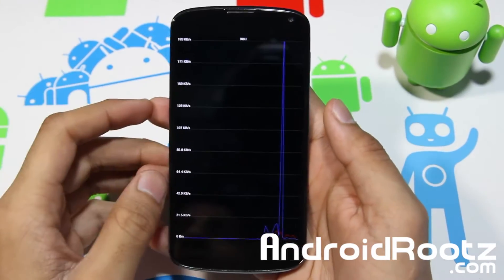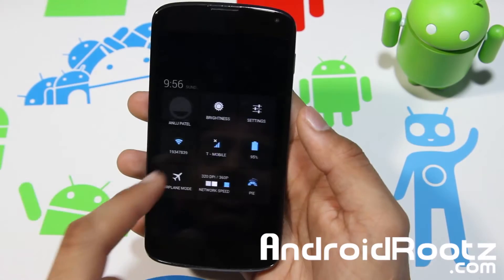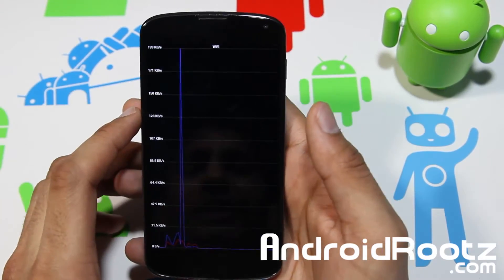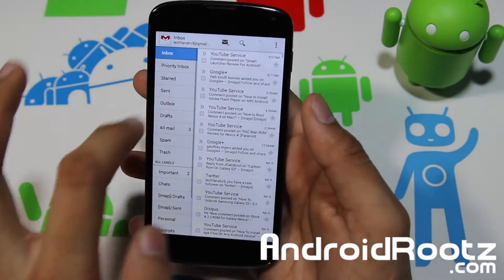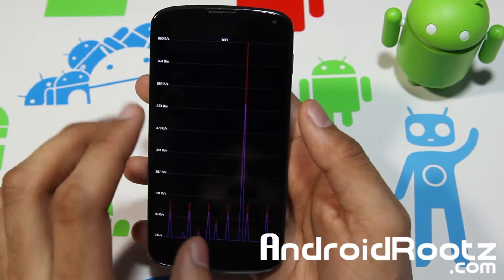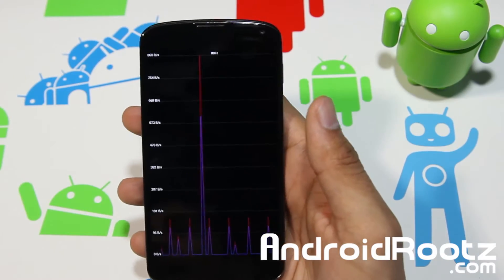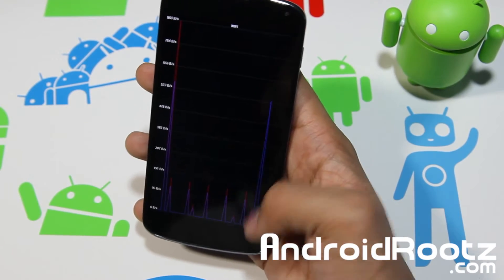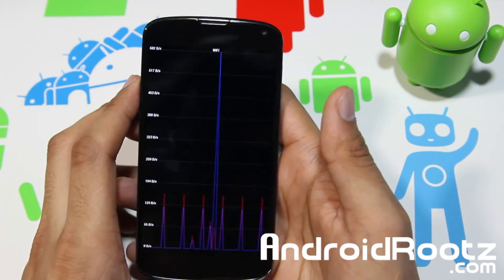Network Speed App Review for Android! - Monitor If Your Internet Drops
Here's a look at Network Speed app for Android.